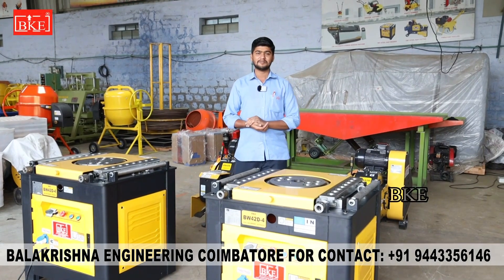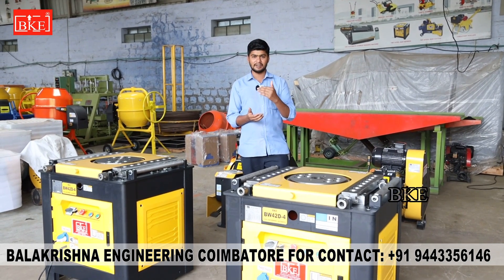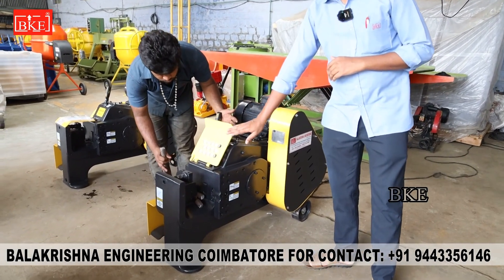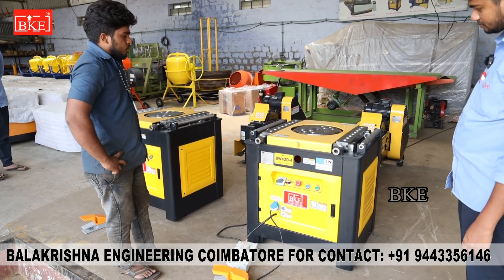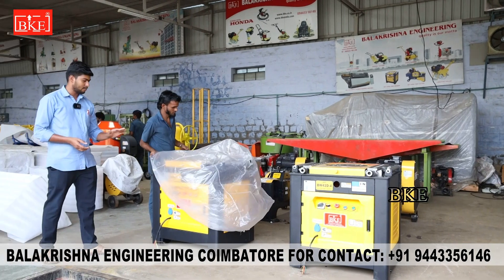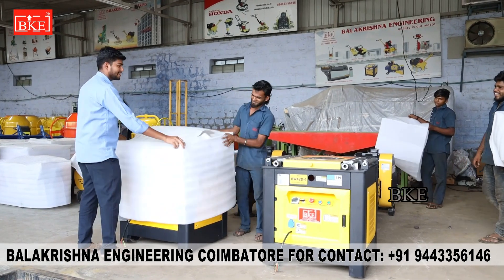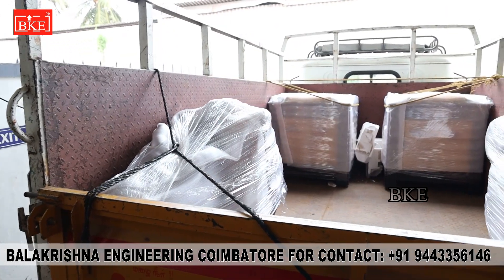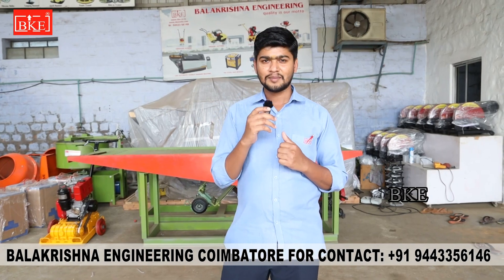METHOD OF DISPATCH MACHINE AT BKE பாலகிருஷ்ணா இன்ஜினியரிங்கில் இயந்திரம் அனுப்பும் முறை!!!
WE HAVE DISPACTH MACHINES AT CLEAR CHECKING AND PACKING BEFORE TRASPORT. THAT PROCESS WE HAVE SHOW THIS VIDEOS.
பாலகிருஷ்ணா இன்ஜினியரிங்கில் மெஷினை அனுப்புவது எப்படி?
BALAKRISHNA ENGINEERING (BKE)
 Coimbatore, Tamilnadu, India – 641 062.

BALAKRISHNA ENGINEERING (BKE)
GUNTUR, ANDHRA PRADESH PH: 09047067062